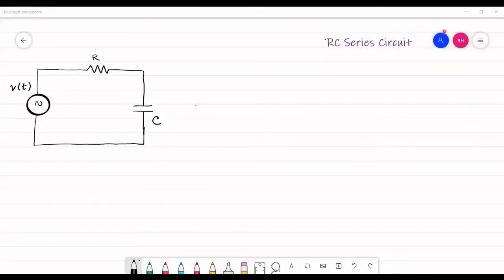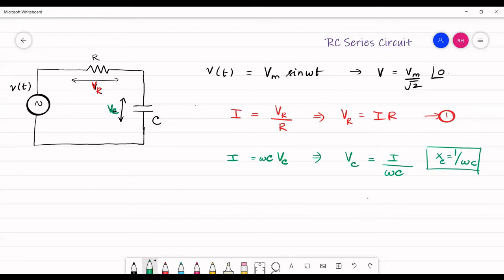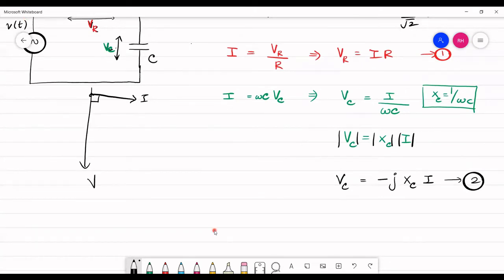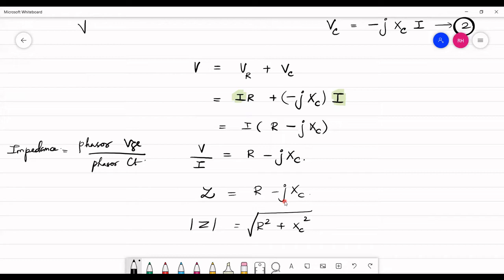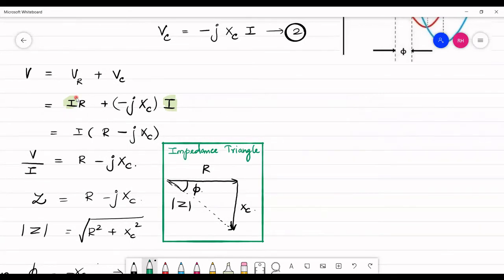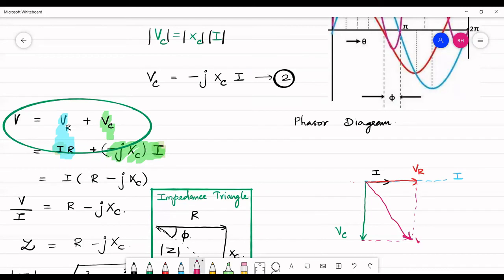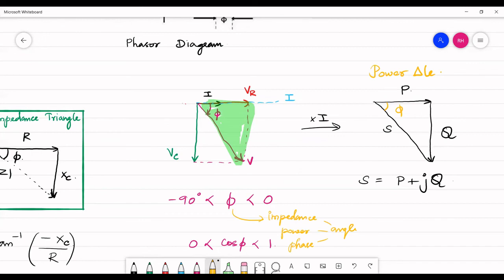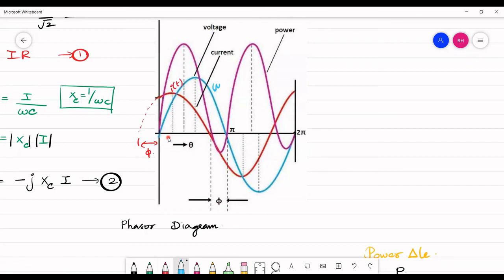Analysis of Single Phase RC Series Circuit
This video explains the voltage, current, impedance, phasor diagram, impedance triangle, power triangle and other related expressions of a series RC circuit excited by an AC Source